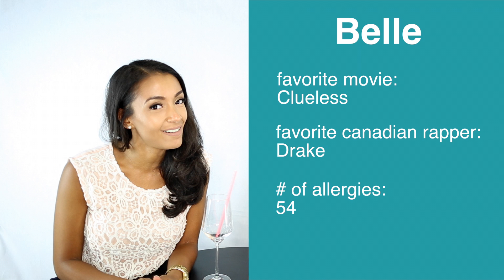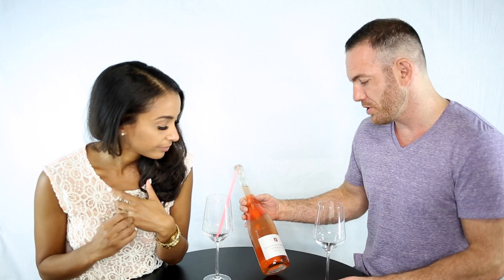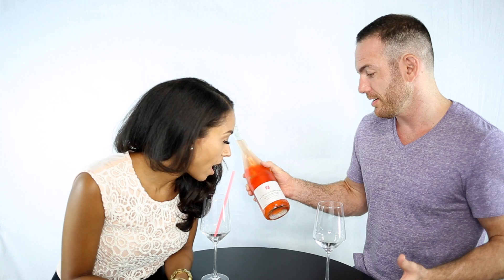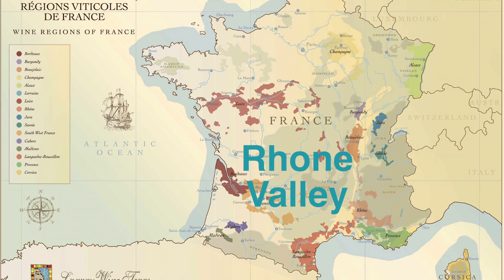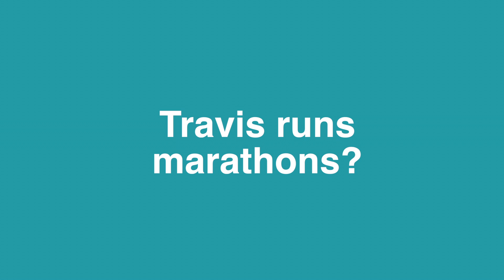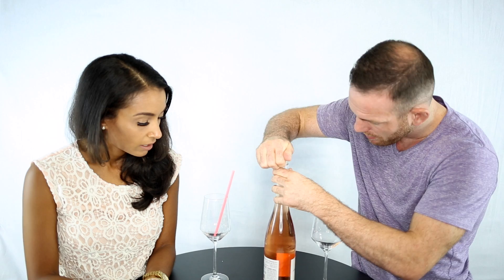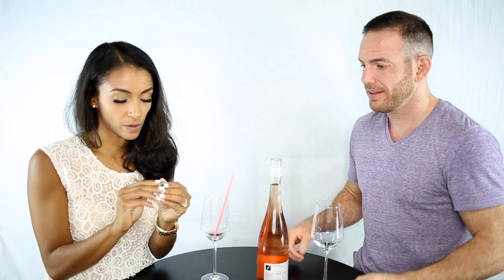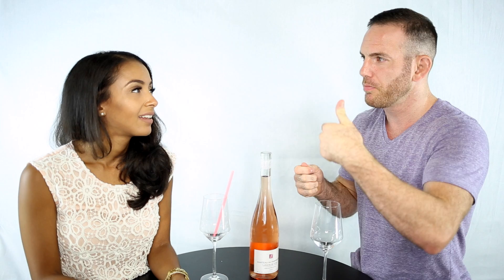Wine Wednesday VINOlog #2 - Chateau De Fabregues, (Rosé) Grenache-Syrah, France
Whatup, Champions?!

This is the Work and the Weekend video series to celebrate Wine Wednesdays: VINOlog.

In this episode, we take at look at: Chateau De Fabregues, Rosé (Grenach-Syrah), France, 2015.